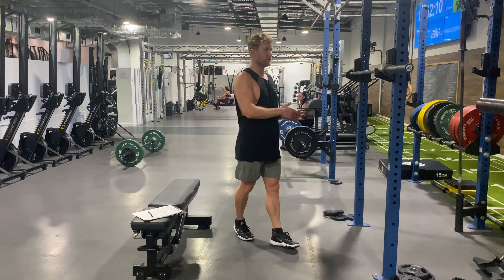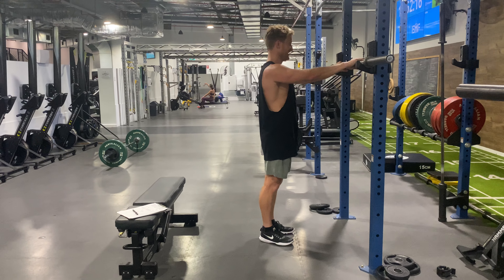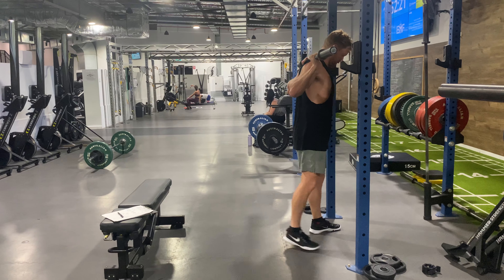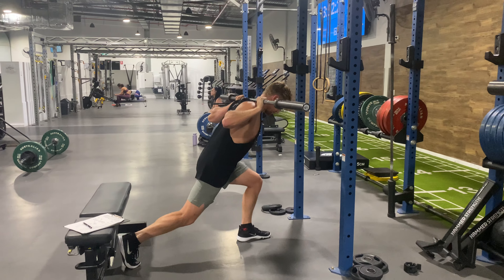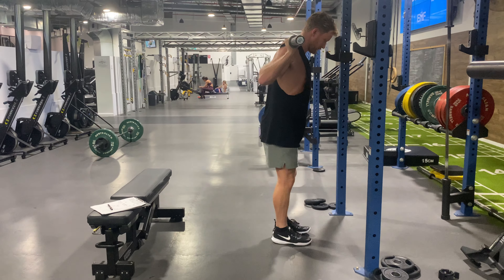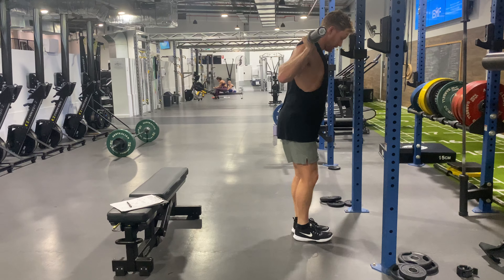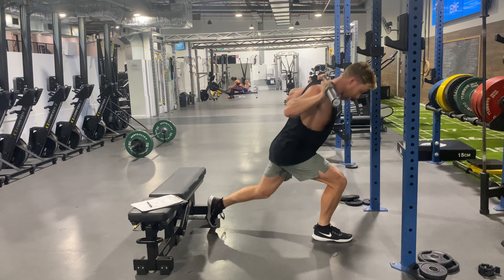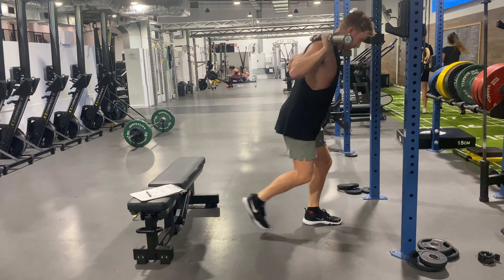Barbell alternating reverse lunge